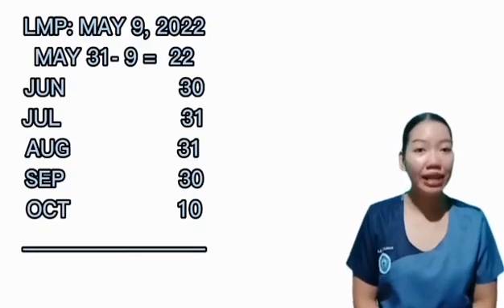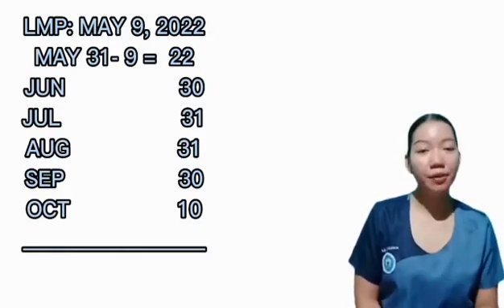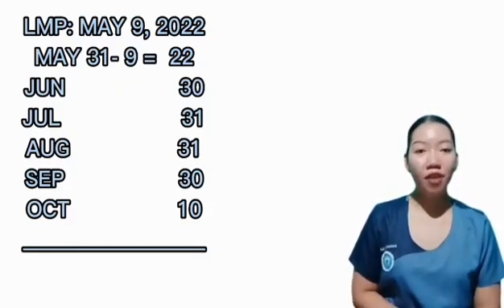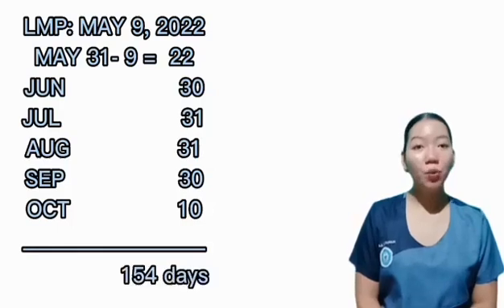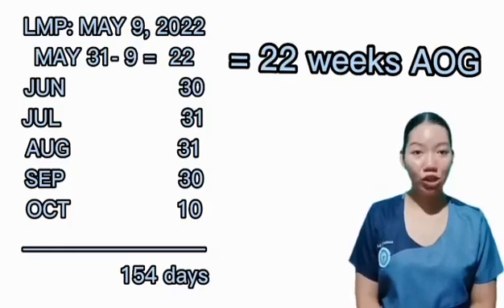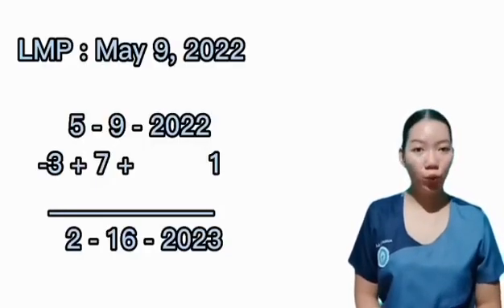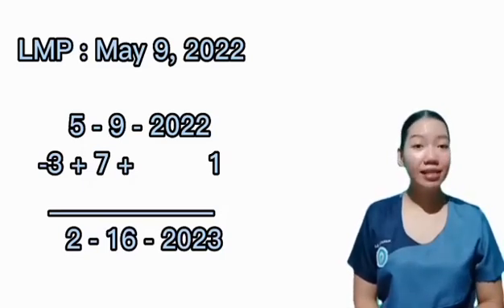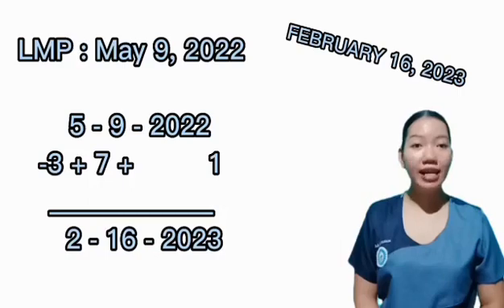MEASUREMENT OF FUNDAL HEIGHT, LEOPOLD'S MANEUVER, AND FETAL HEART ASCULTATION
MAMARIL, AGATHA CORAZON W.
BSN 2C